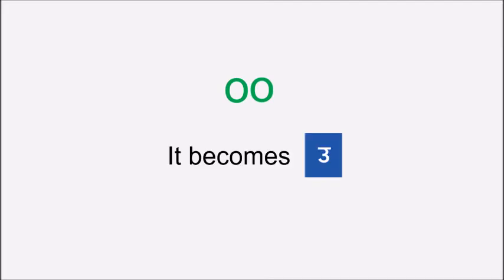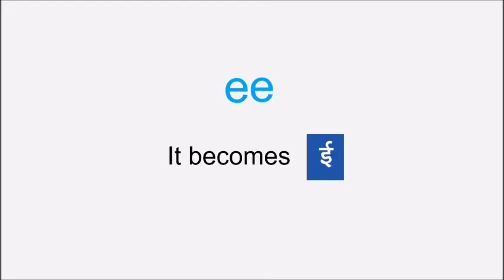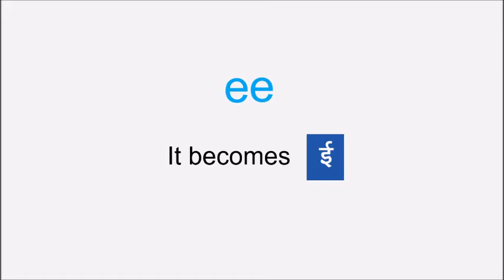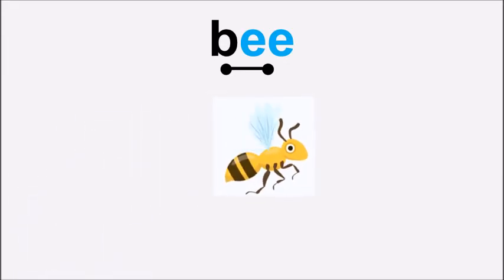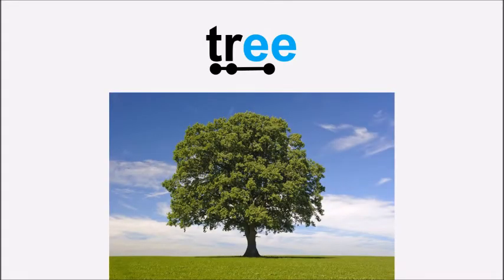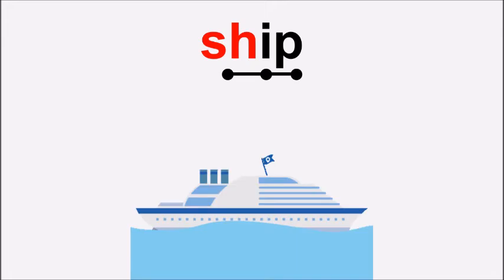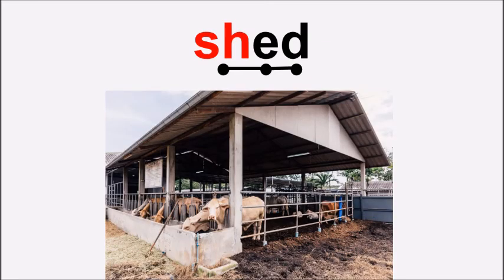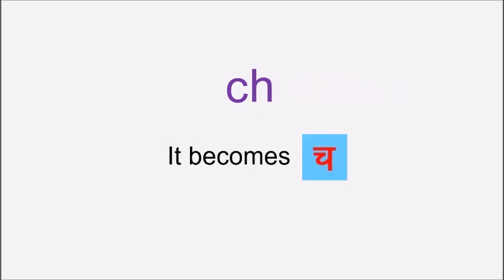Word Blends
Reading of words with sounds oo, ee, sh ,ch